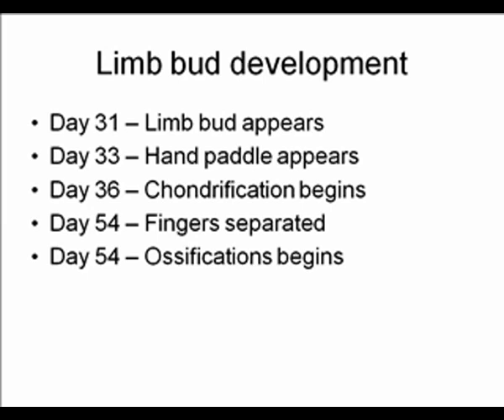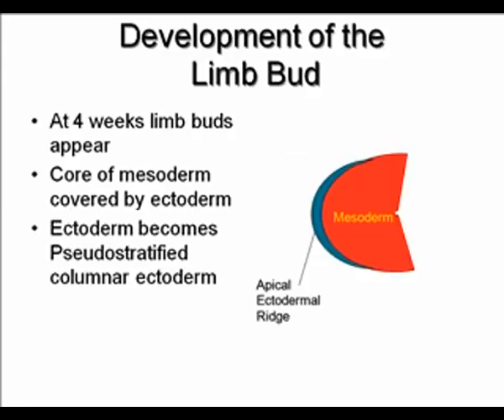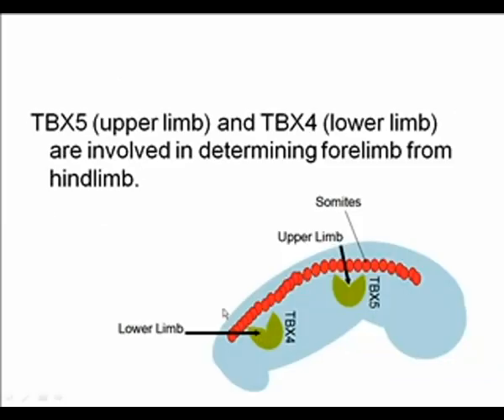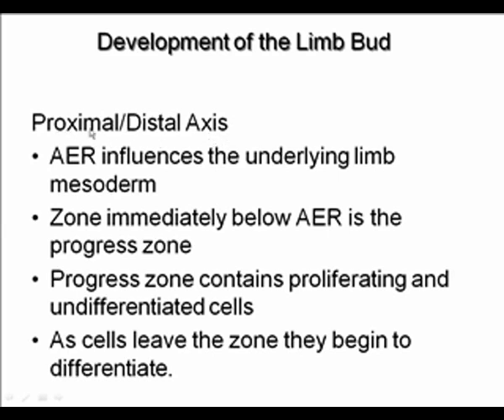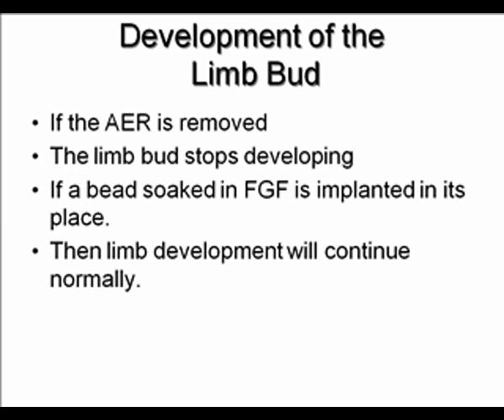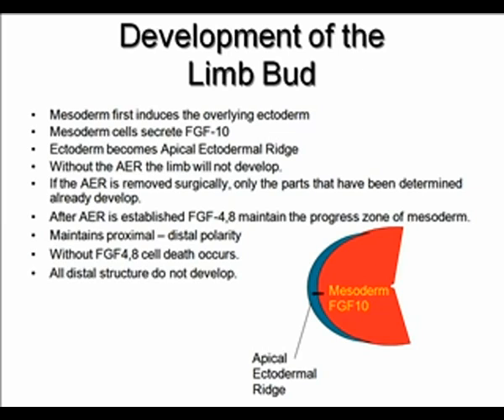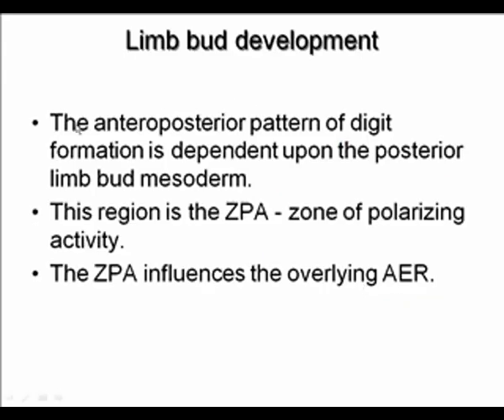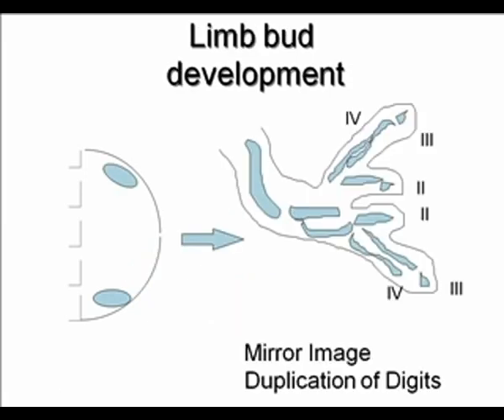[UNINTENTIONAL ASMR] Lo-Fi Embryology video ~ 2013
A different type of video. Most of my playlist is one-take videos featuring unedited audio, but this one is a little different.  I don't think I've stayed awake to the end of the video many times.

I never knew the term ‘ASMR’ when I was young. But I knew that some videos gave me a weird feeling of trance, which helped me sleep. I’ve never enjoyed ‘ASMR Youtuber’ videos as I find them cringey and artificial. I think it’s something that can’t be forced.

All videos I post are take from playlists that helped me sleep when I had bad insomnia as a teenager.

~ Midnight Medicine